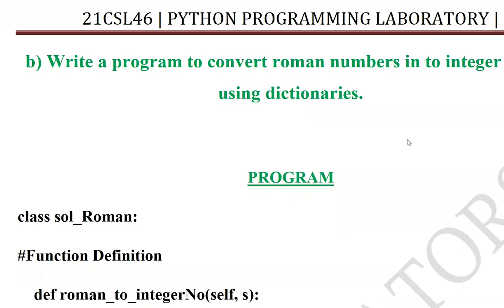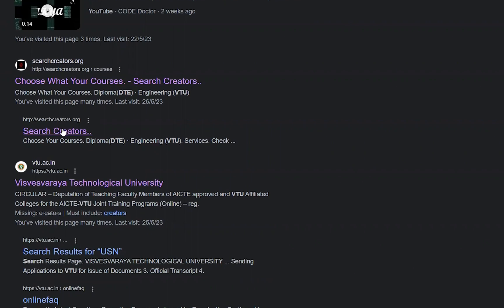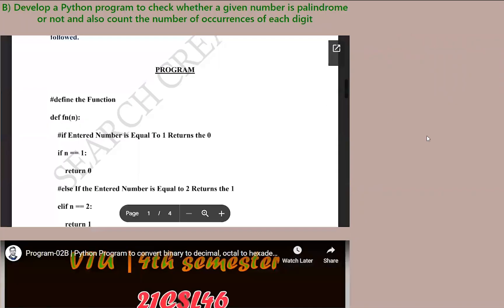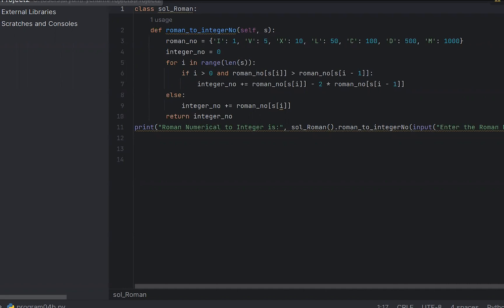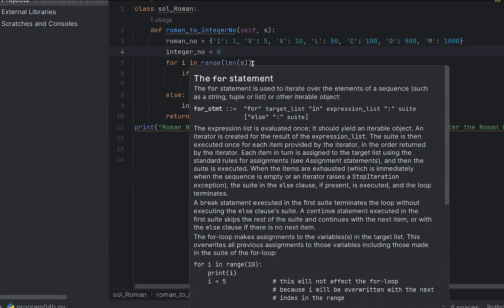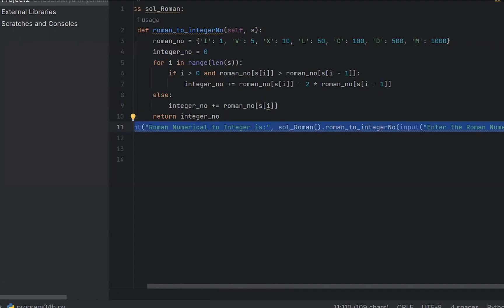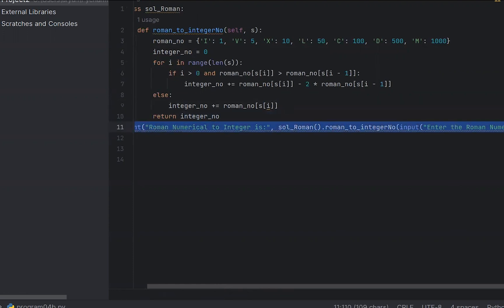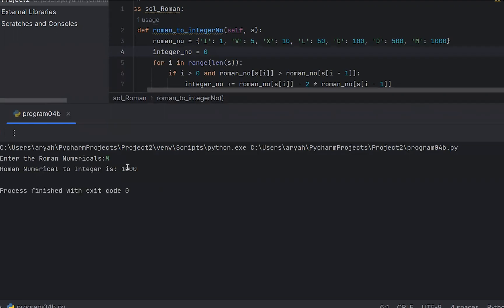21CSL46 | PYTHON PROGRAMMING LAB | Program04B :IMPLEMENT TO CONVERT ROMAN NUMERICALS INTO INTEGERS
21CSL46 | PYTHON PROGRAMMING LAB |  Program04B :IMPLEMENT TO CONVERT ROMAN NUMERICALS INTO INTEGERS